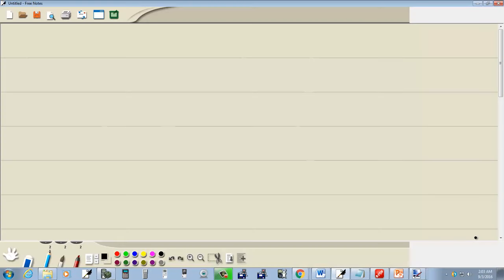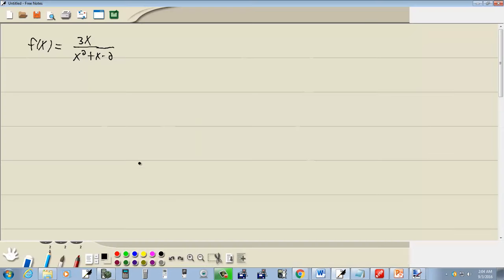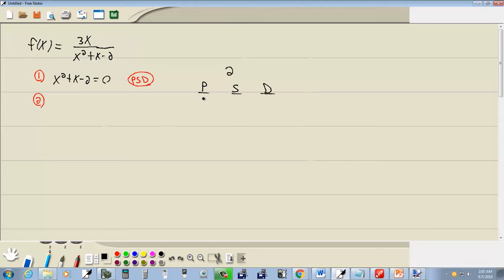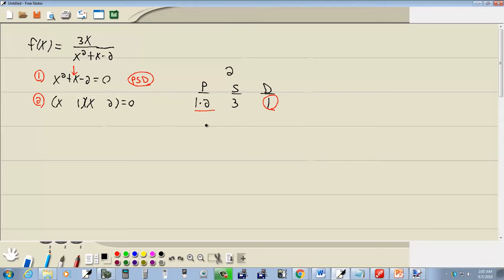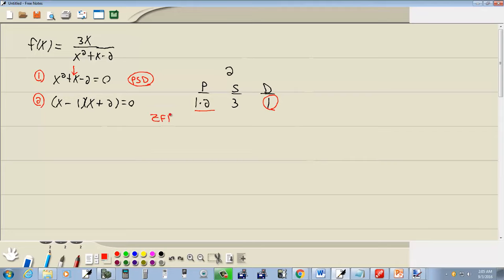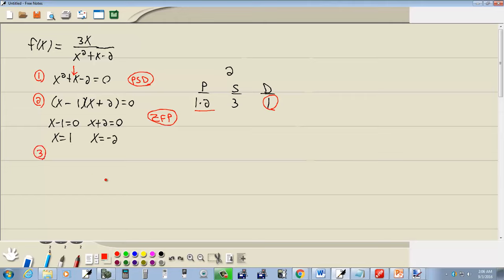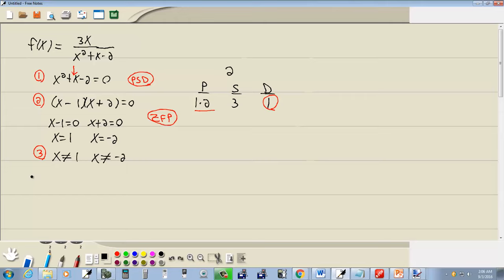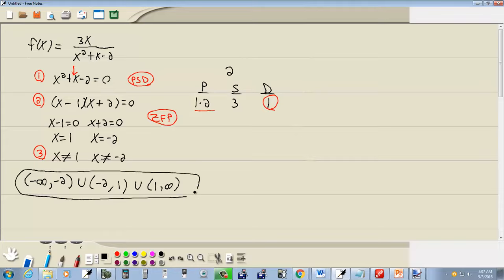CA - Homework - P932016207